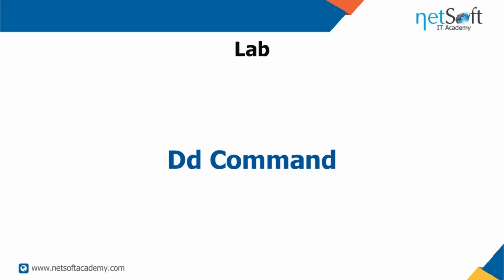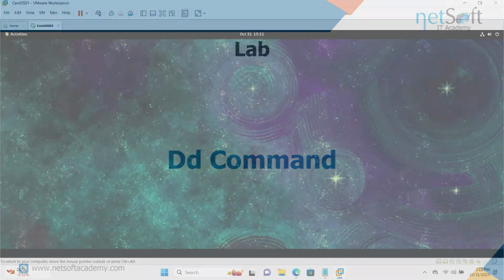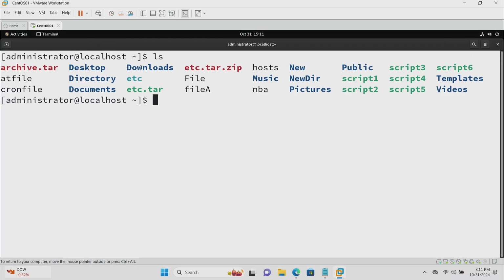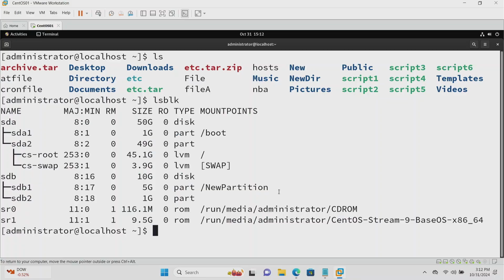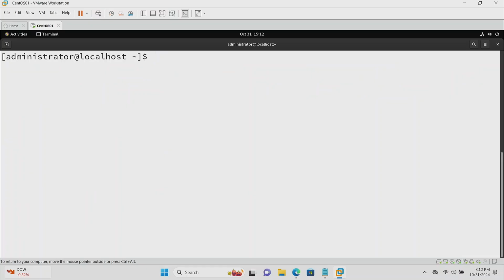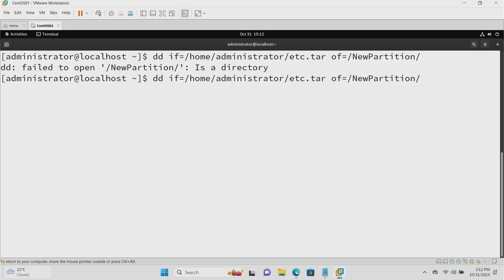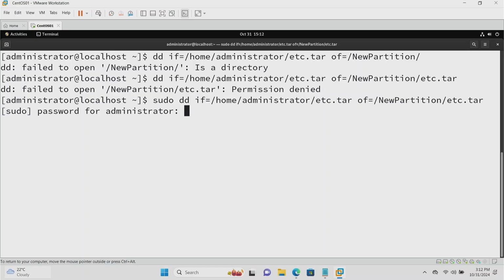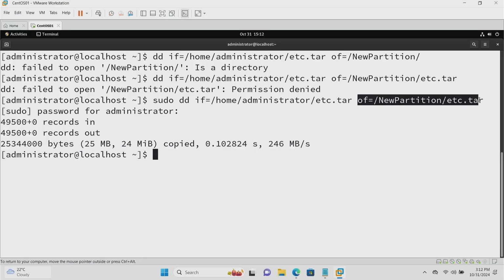Linux Dd Command Tutorial - Copy, Convert and Backup Data Safely - Episode 98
We explore the powerful Linux dd command, which allows you to copy and convert data at the byte level.

• Copy and convert files and partitions safely
• Create backups of disks
• Write ISO images to USB for bootable media
• Wipe disks securely by overwriting with zeros
• Understand input-output file and device usage
• We demonstrate step-by-step how to use dd to copy a .tar file to a new partition and explain precautions to avoid accidental data loss.

💻 Join us in the lab for hands-on examples and see the dd command in action!